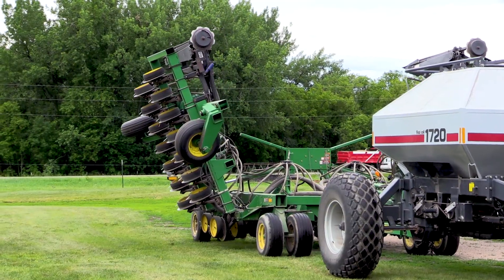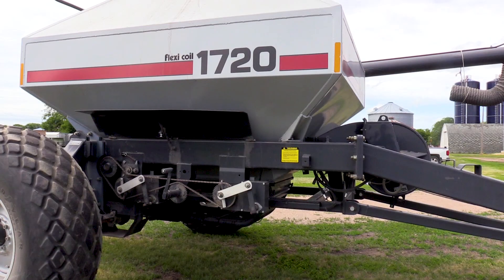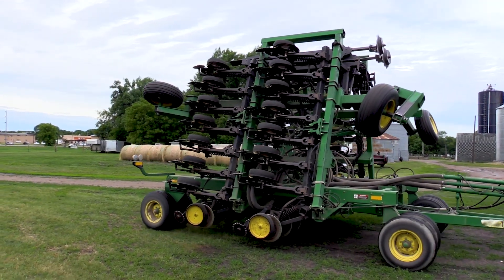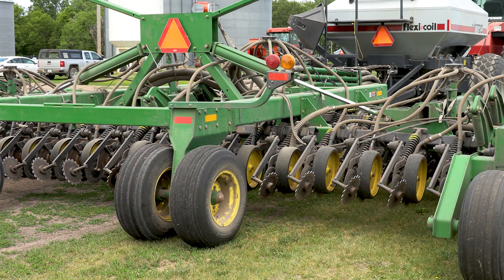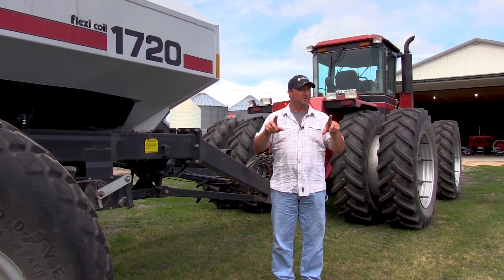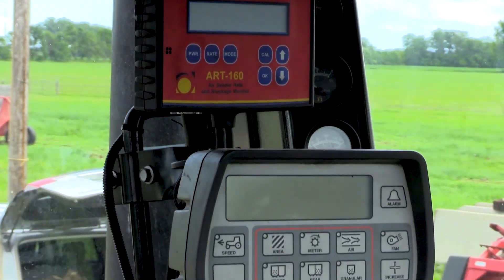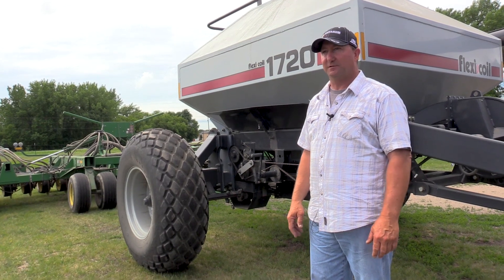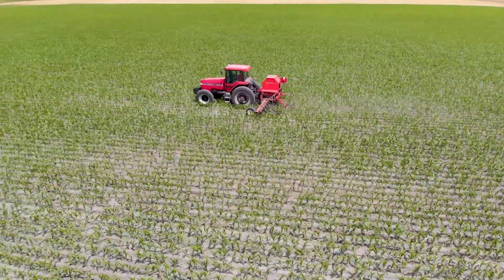Conversations with MN Soil Health Innovators: Grommeshs’ Drill Seeder (Part 8 of 8)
Dave Grommesh discusses how he and his brother William purchased no-till drill seeder and cart. He talks about how it works with his four-wheel drive tractor, using GPS under field conditions.
This video was filmed on June 29, 2020. It is the eighth video of an eight-part series. Videography by Dan Balluff.

Time Stamps:
00:00:00 USDA NRCS Introduction
00:00:30 David Grommesh Introduction
00:00:45 David Grommesh Describes his Drill
00:02:52 Seed Monitor
00:04:00 David Grommesh Describes Adaptation
00:04:35 Maintenance
00:05:18 Box-drill
00:11:00 No-till
00:13:12 Accuracy for Calibration
00:16:46 USDA NRCS Closing